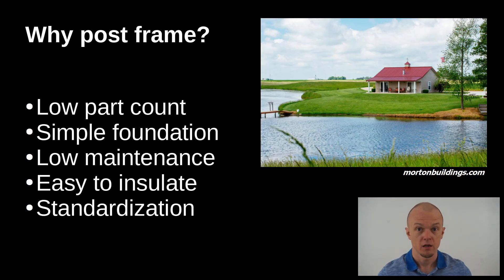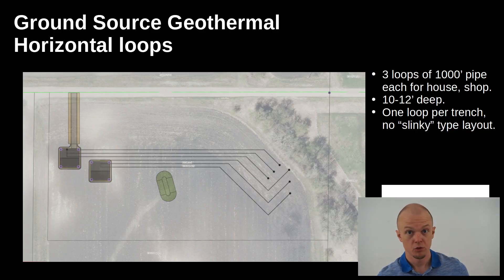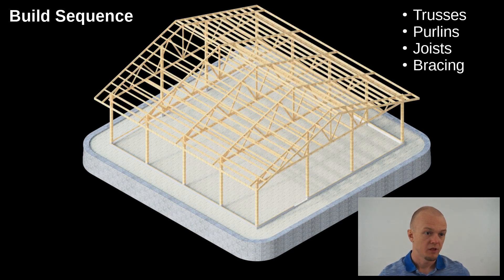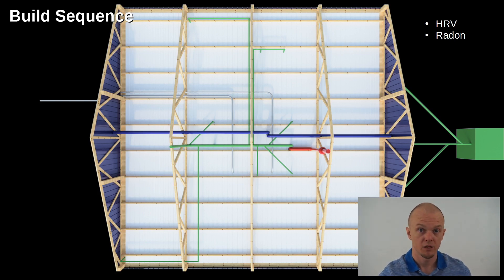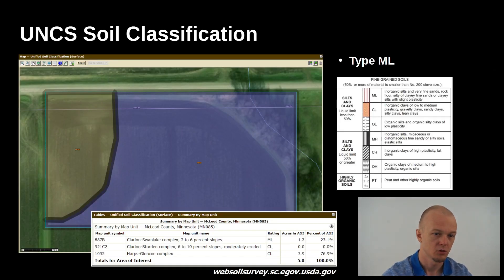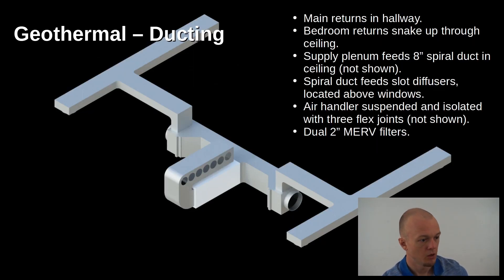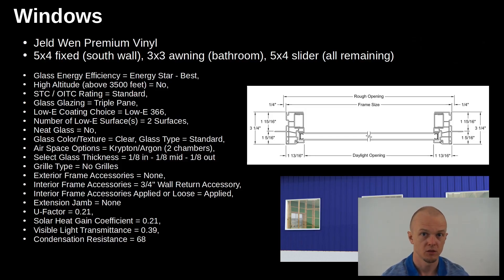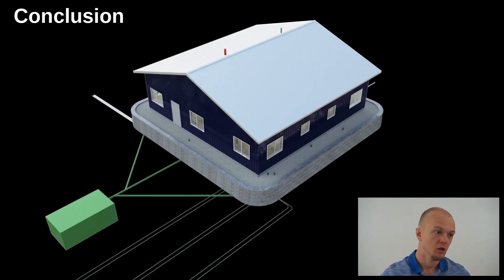40x40 Post Frame House with Ground Source Geothermal - Design Review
Design review for my 40x40 post frame house with geothermal.  Looking to share what I've learned so far, and gather further points of improvement on the design.